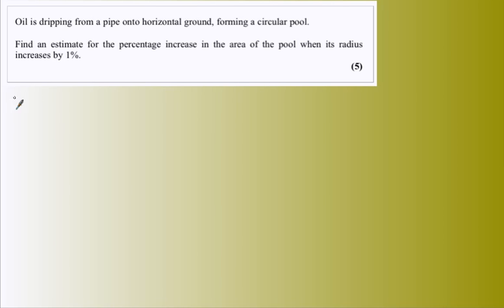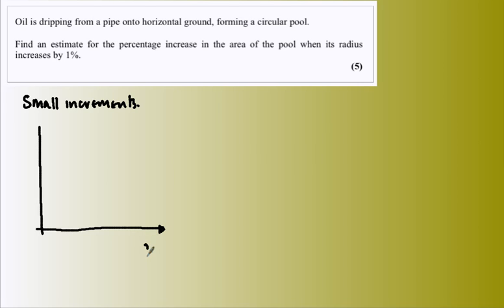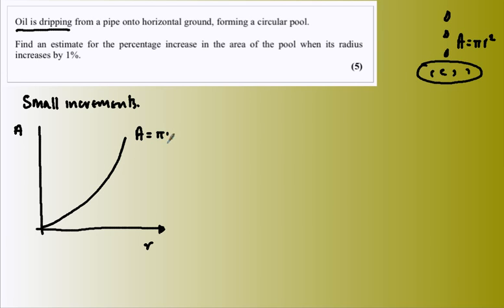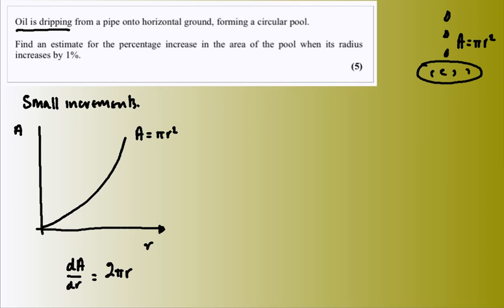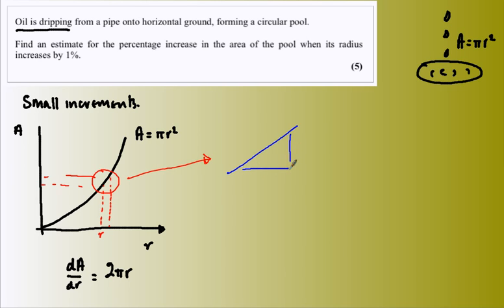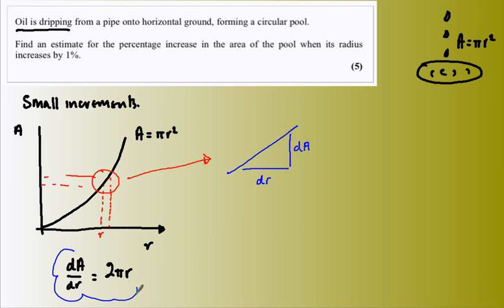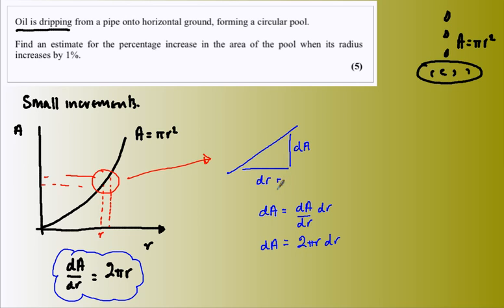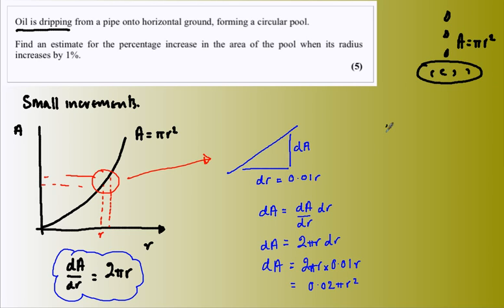Connected rates of change - small increments